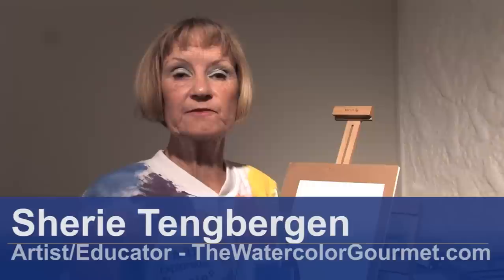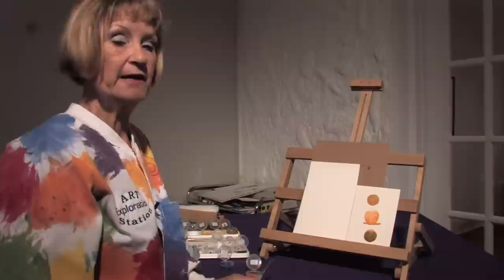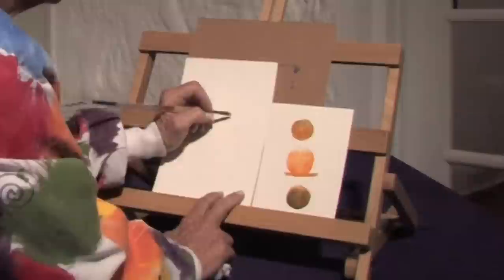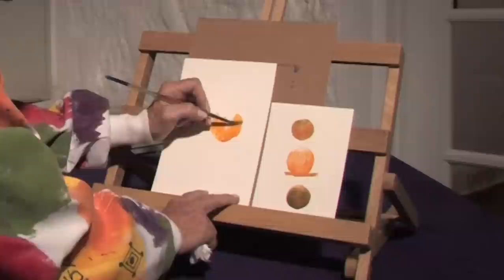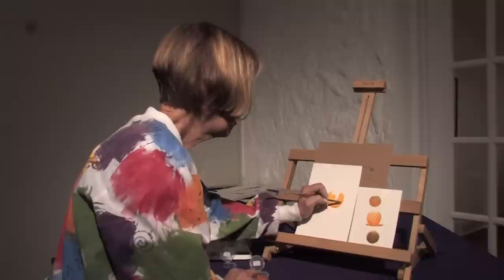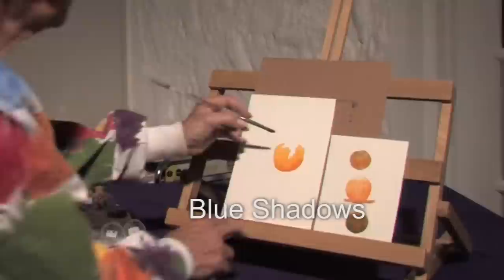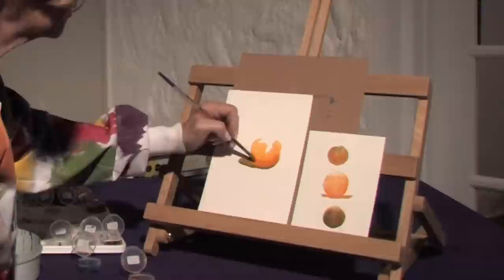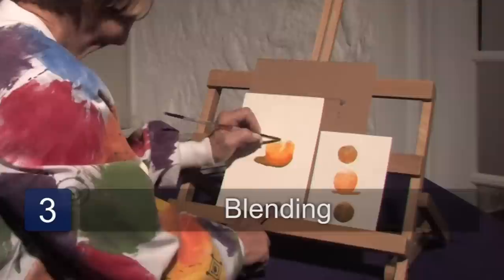Watercolor Techniques : Painting Techniques: Shading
The trick to shading with watercolors is to leave the white of the paper showing at the highlight and to use complementary colors in the shadow. Create vibrant shadows and highlights in a painting with help from a professional artist in this free video on watercolor painting.